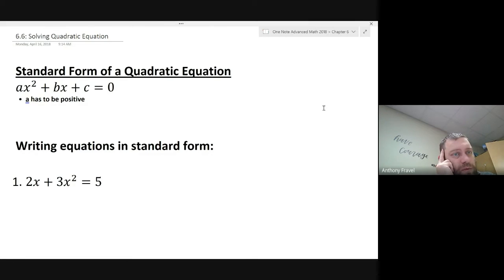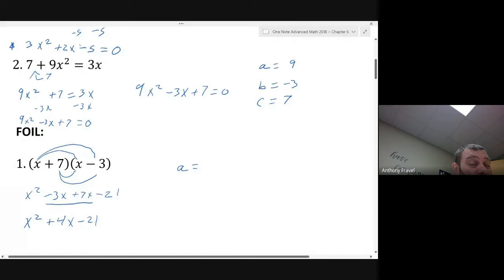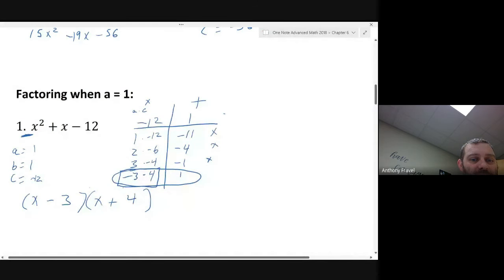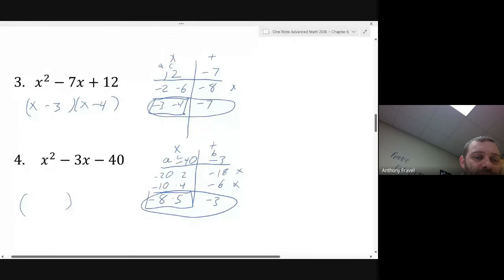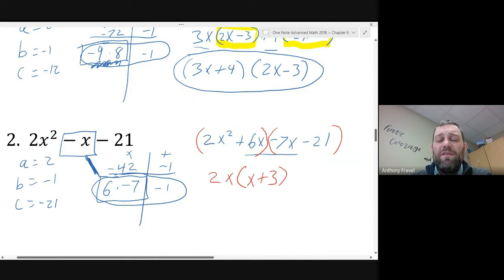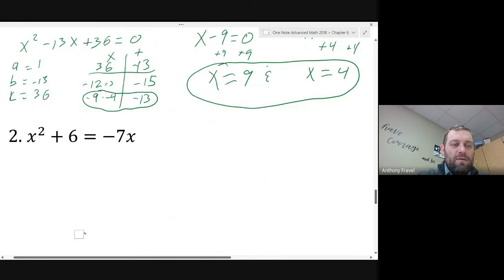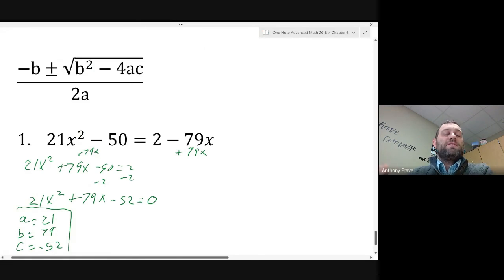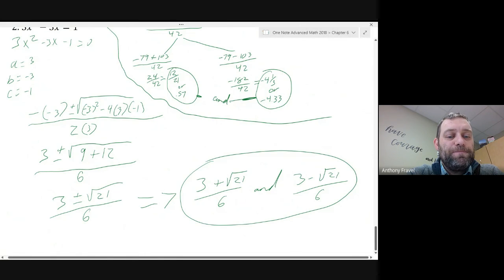Solving Quadradic Equations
Advanced Math Concepts  Lesson 6.6